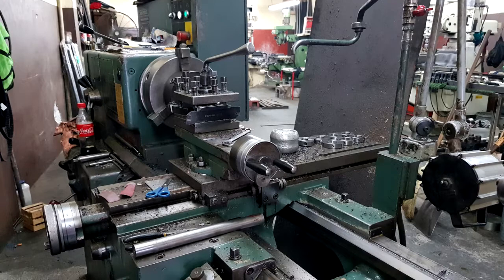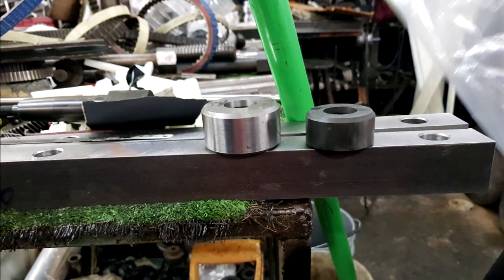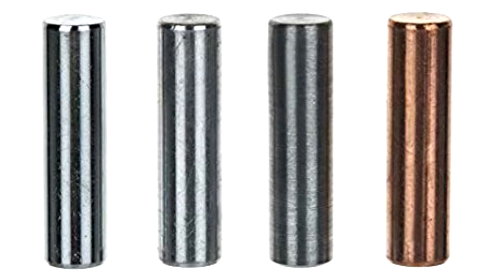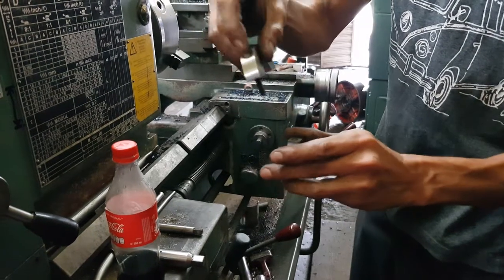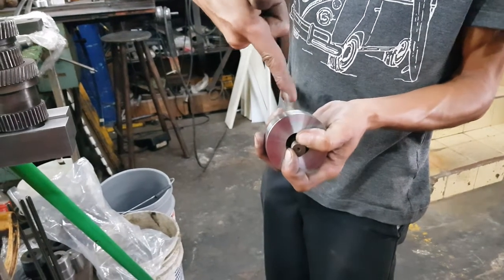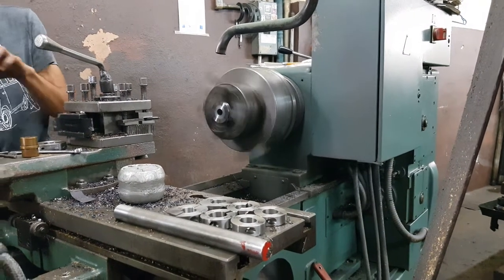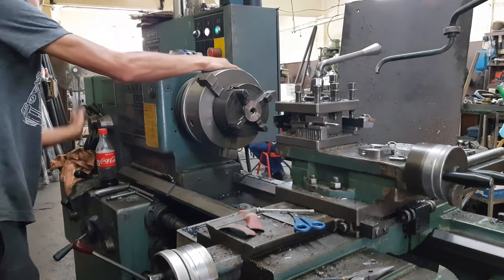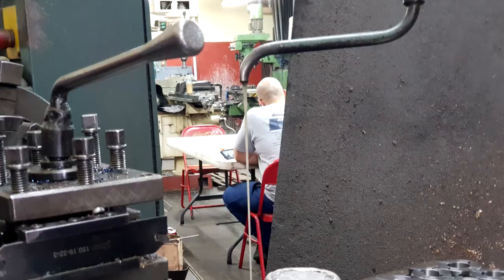PIA FISICA VIDEO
by:
Josue Ariel Osnaya Aguilar